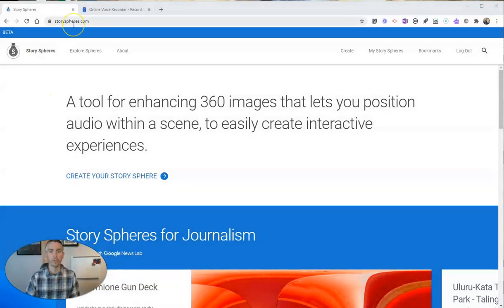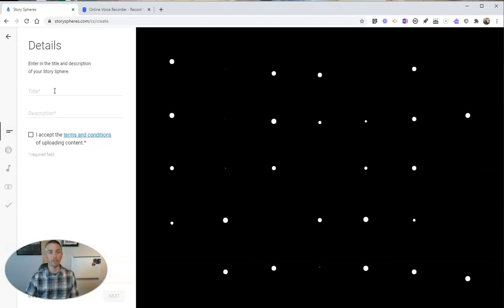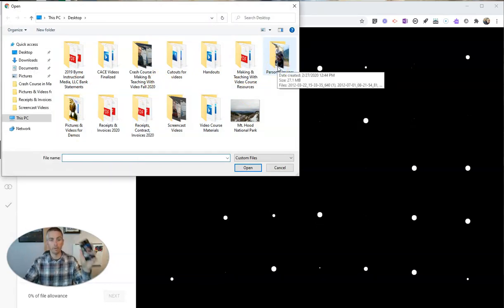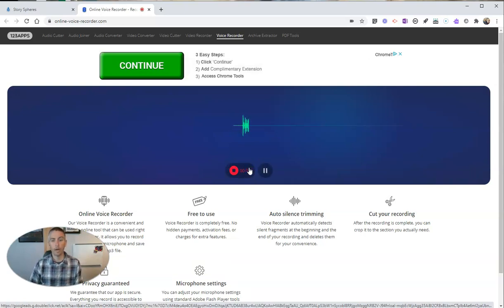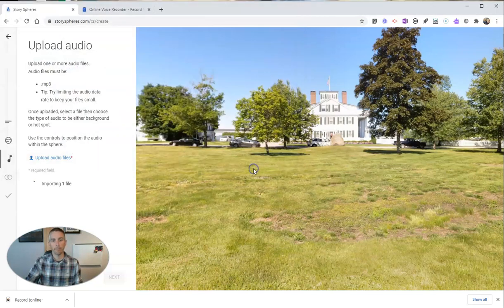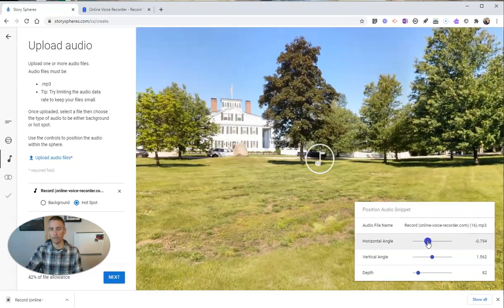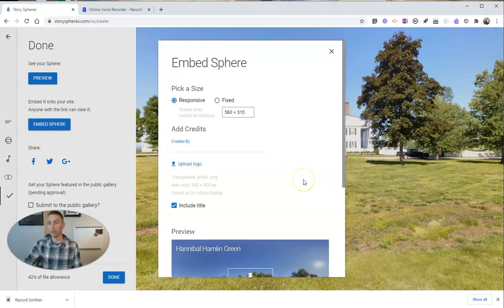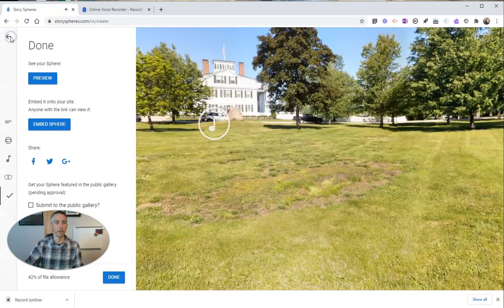How to Create an Story Sphere Audio Story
Story Spheres is a neat tool for creating immersive audio stories.